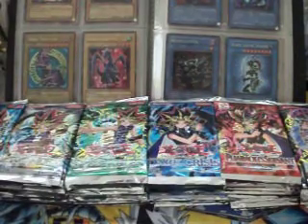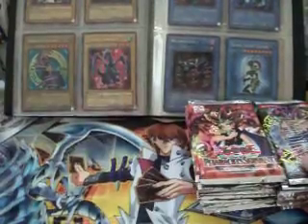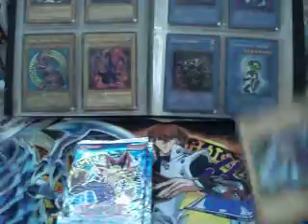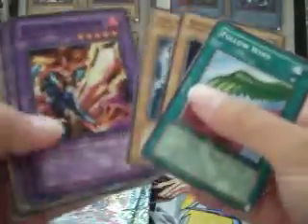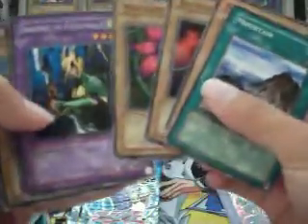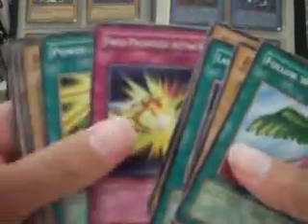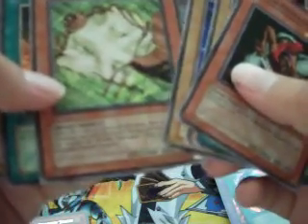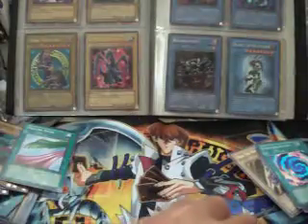Yugioh Legend of Blue Eyes + Spell Ruler Booster Pack Opening!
Here's me opening 10 Legend of Blue Eyes and Spell Ruler booster packs.

This is part of a 166 booster pack opening and legendary collection.